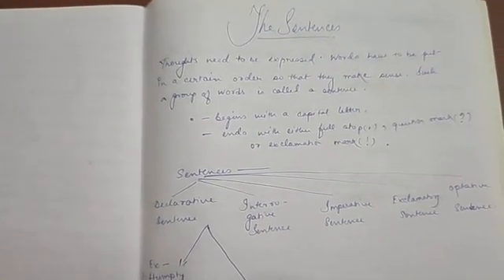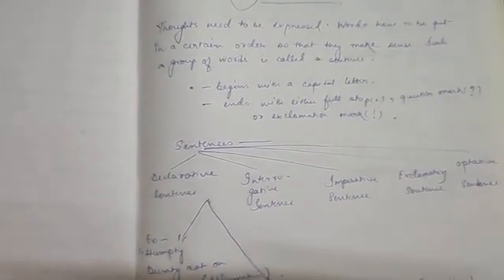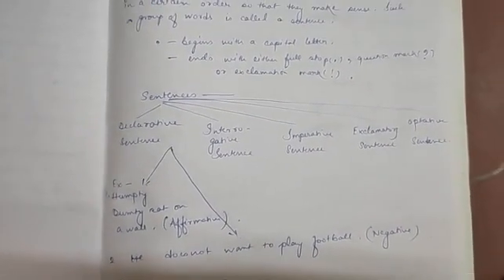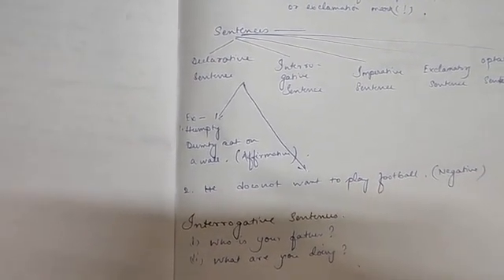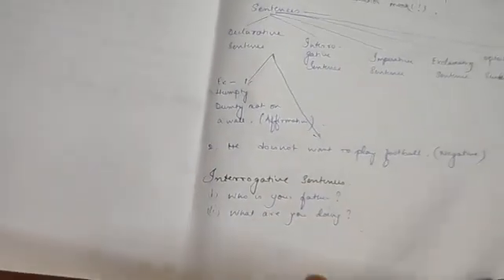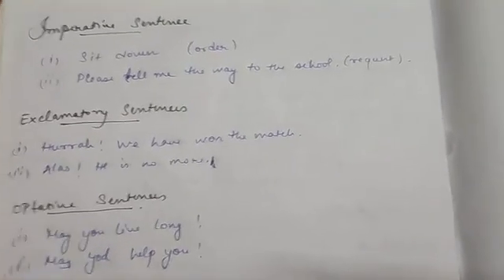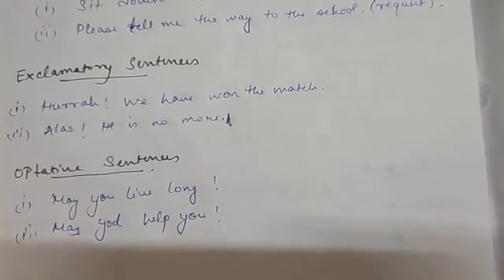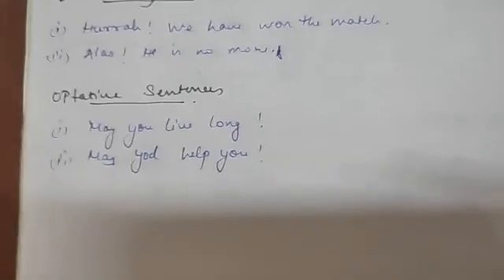class 7 english 1 chp 1